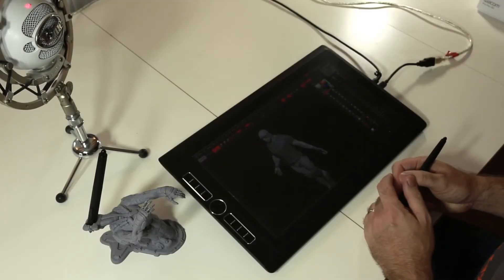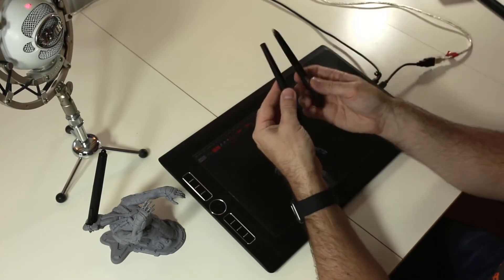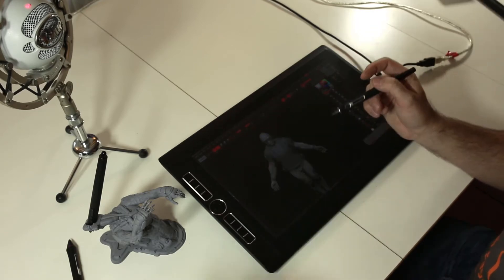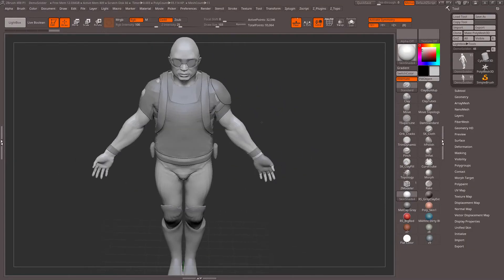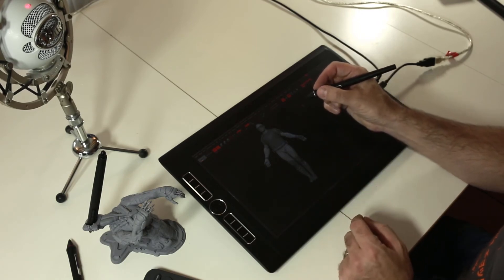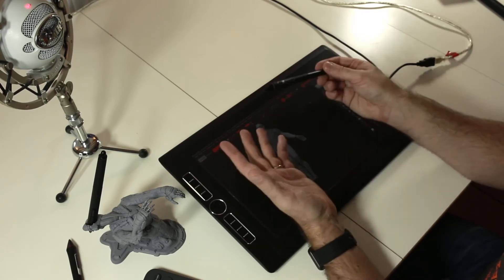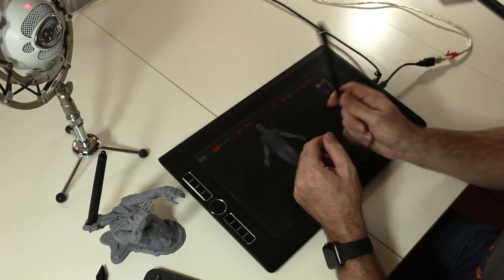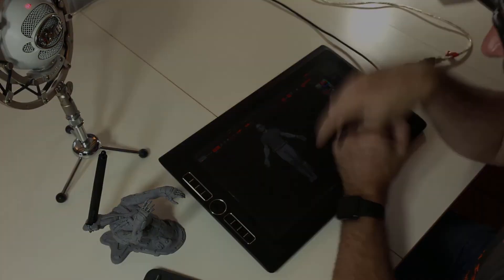[와콤 아카이브ㅣ튜토리얼] 와콤 프로 펜 3D 리뷰 by Thomas Rousselㅣ펜타블렛ㅣ인튜어스프로